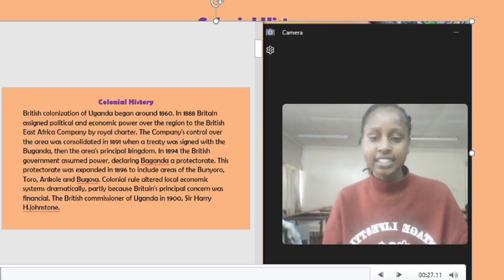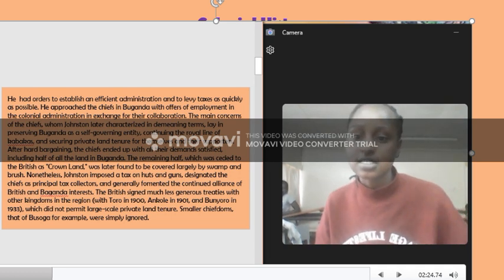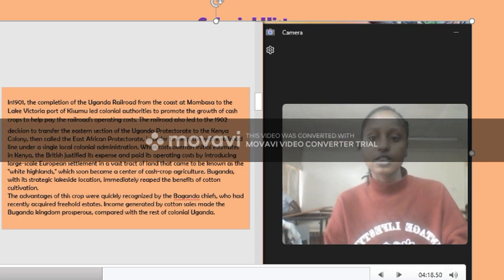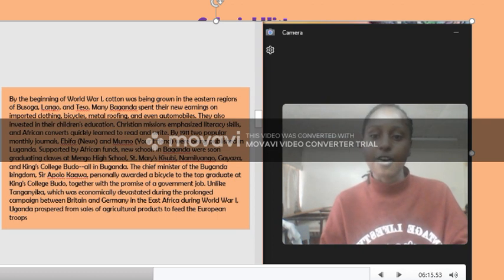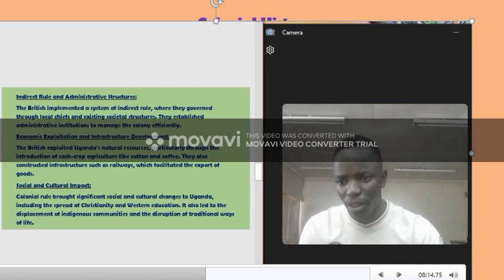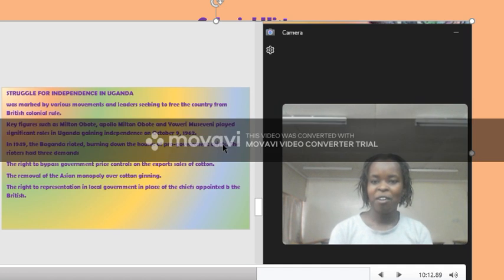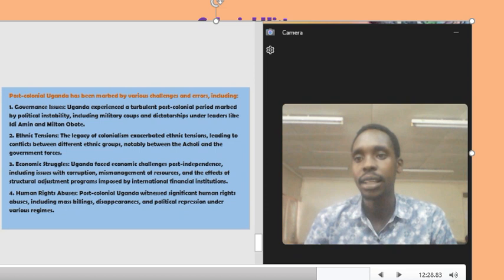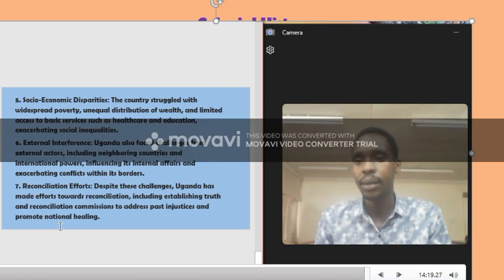TRIAL GROUP 3